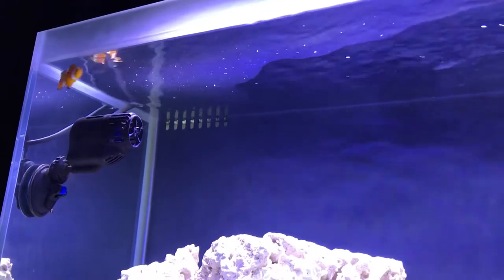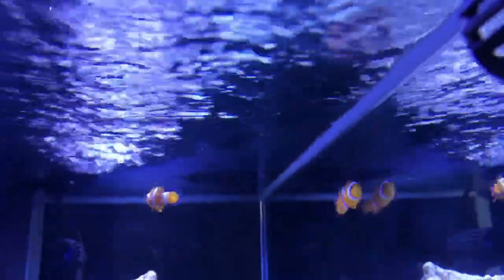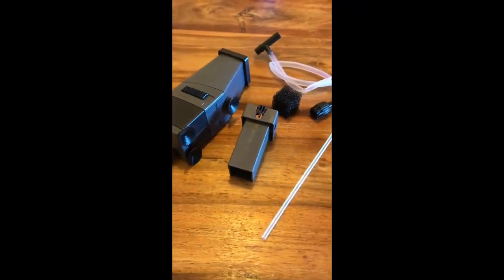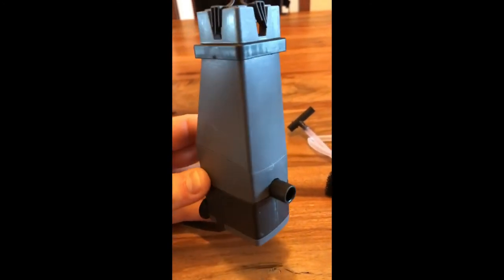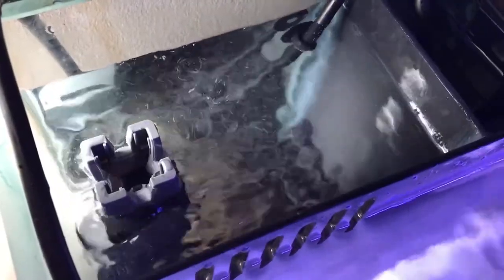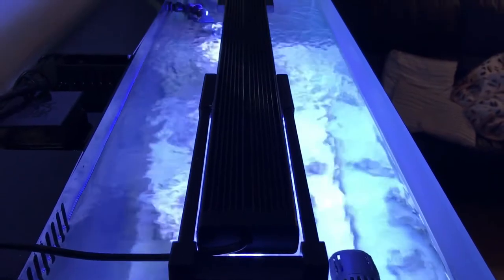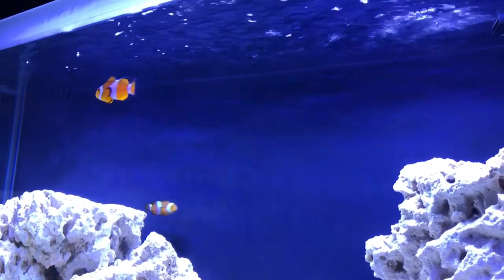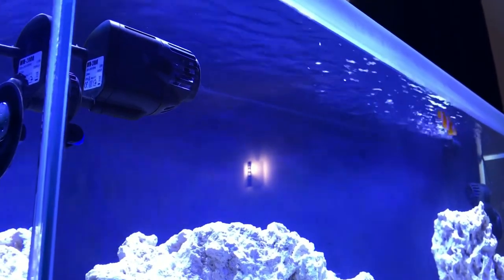My Fluval M90 reef aquarium (Update 3) Surface Film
I’ve recently noticed a film gathering on the surface of my water.

This it possibly a result from flipping the first baffle, either way it would likely still be present. I imagine it would just gather in the last chamber if the baffles had of being kept with the original layout.

Another way to avoid this would have been to have a skimmer in the first chamber that has a surface skimming function such as the Tunze range. The Fluval Sea skin unfortunately does not.

When I inboxed this surface skimmer il admit I had little to no hope of it working wonders. How wrong I was,

It’s fantastic at a dirt cheap price, you can purchase this from eBay or APS direct for less then £10

Useful links -

""Charterhouse was where I purchased the setup, They consider price match with other sites also offer a finance option""